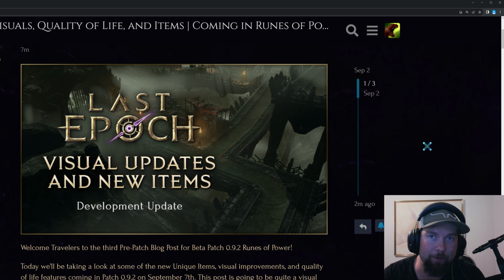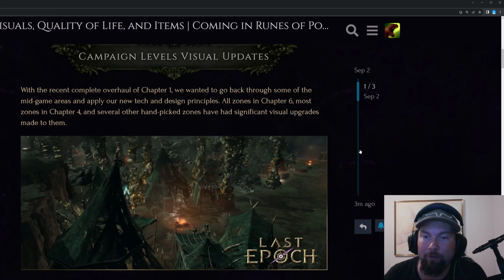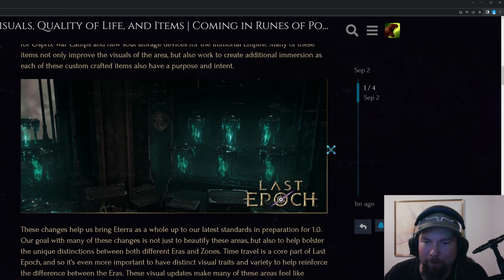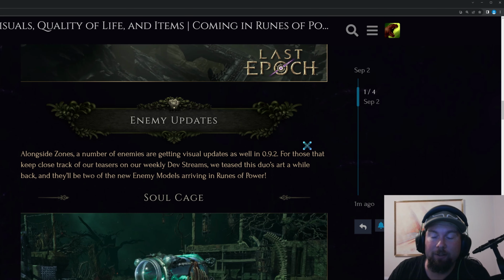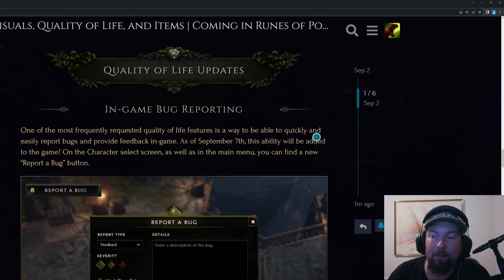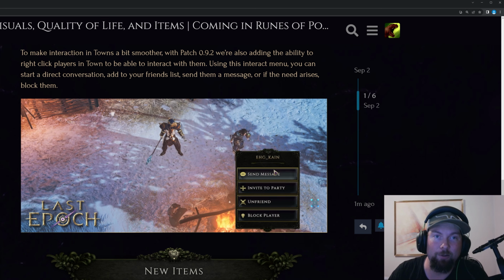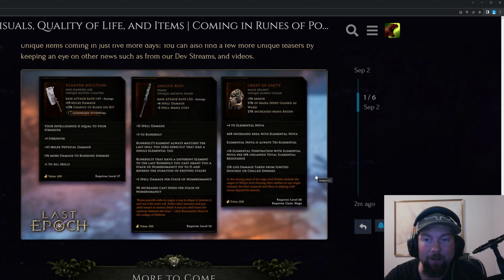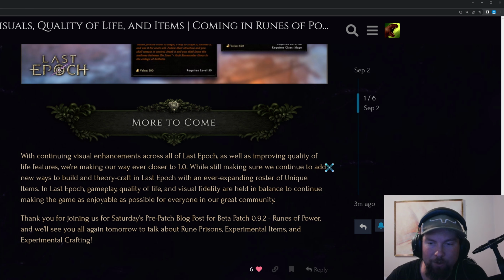Last Epoch | New Items Updated Visuals! | NEWS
💜💘💗👉👉👉👉 VEYO 👈👈👈👈💘💗💜

💜💘💗 JUSTIN 💘💗💜
💜💘💗 DAN 💘💗💜
💜💘💗 BHANSHA 💘💗💜
💜💘💗 O-COOL 💘💗💜
💜💘💗 SHANE 💘💗💜
💜💘💗 DAVID 💘💗💜
💜💘💗 ANKYLOSAURUS 💘💗💜
💜💘💗 MADJACK 💘💗💜
💜💘💗 FLAMINGMOE  --- 💘💗💜
💜💘💗 BILLY 💘💗💜
💜💘💗 MYTH 💘💗💜

💜💘💗 Алексей 💘💗💜
💜💘💗 BRIAN 💘💗💜
💜💘💗 MICHAEL 💘💗💜
💜💘💗 GUNTHER 💘💗💜
💜💘💗 SHADOWTREE 💘💗💜
💜💘💗 CHARLY 💘💗💜
💜💘💗 ISAAC 💘💗💜
💜💘💗 JUDGEBAER 💘💗💜
💜💘💗 FATKNACKER46 💘💗💜
💜💘💗 PEDRAM 💘💗💜
💜💘💗 JONAS 💘💗💜
💜💘💗 67NAGA 💘💗💜
💜💘💗 DEREK 💘💗💜
💜💘💗 MCFLUFFIN 💘💗💜